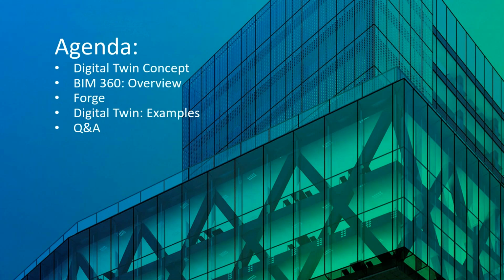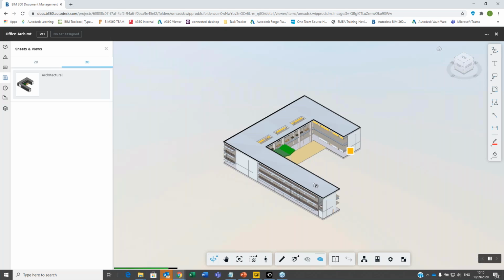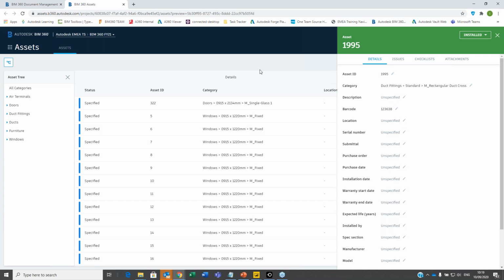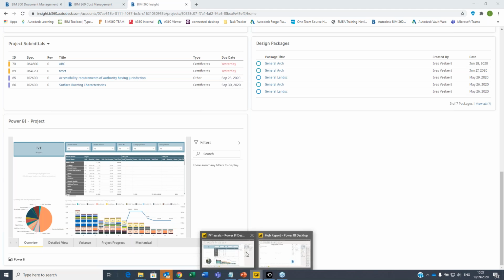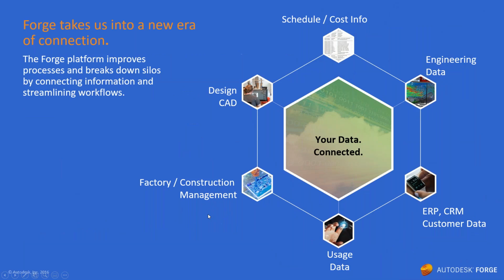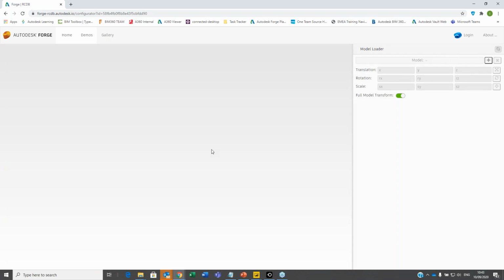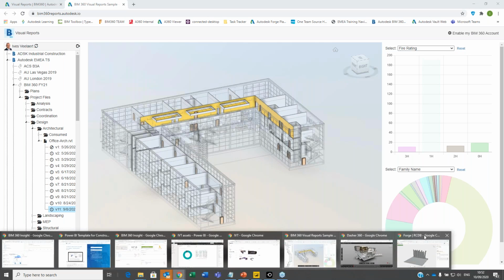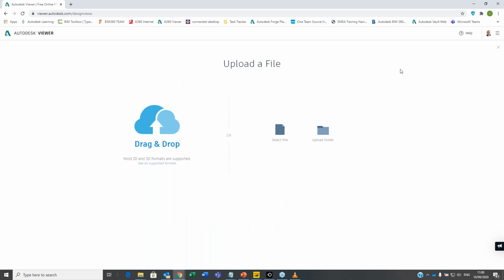BIM 360 Design Webinar 4 Single Source Truth